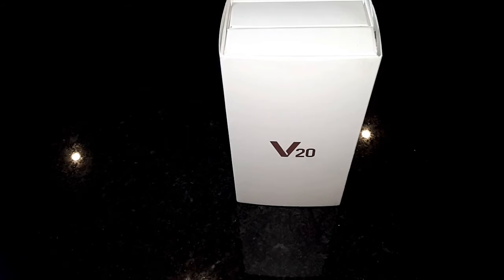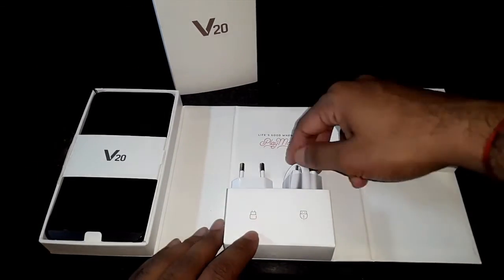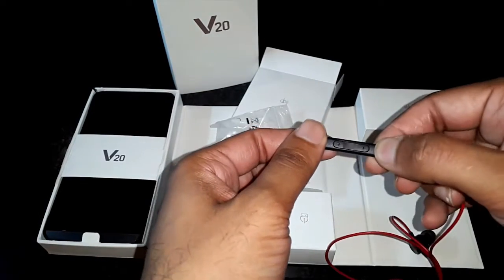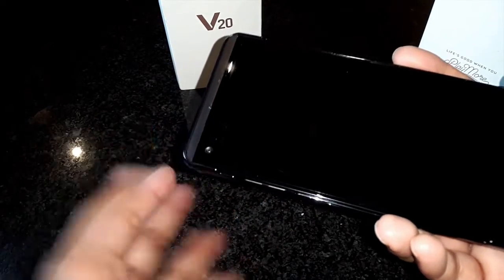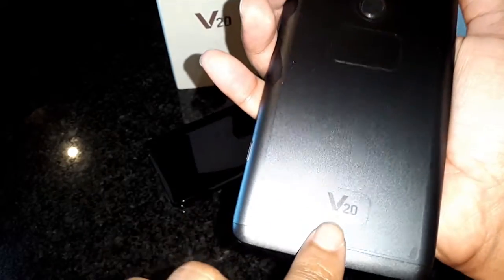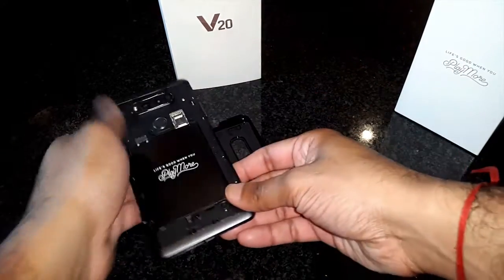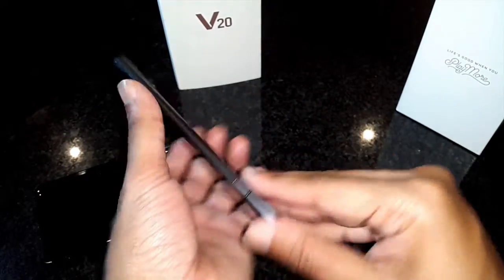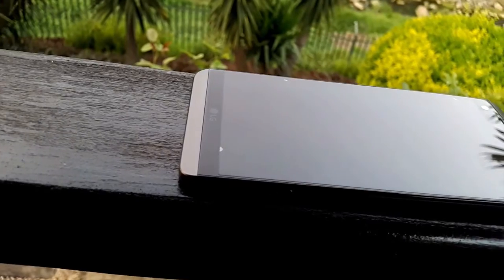LG V20 Titan edition (Unboxing)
Hi Guys, this is my unboxing of the LG V20. Hope you enjoy it.

- Handset X 1
- Fast Charger X 1
- USB type c cable X 1
- 3.5 mm Headset X 1
- Quick Start Guide X 1
- Slim cell phone case
- 2 Plastic screen protectors (1 pre applied)